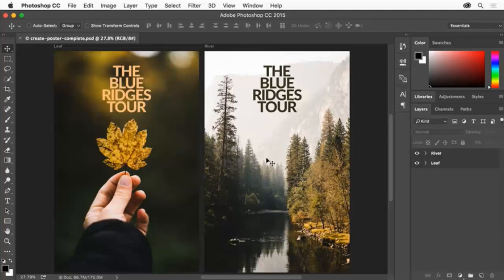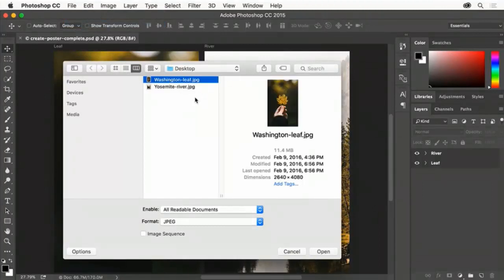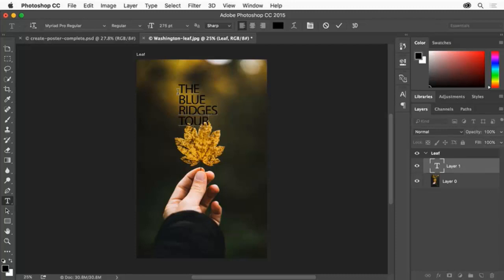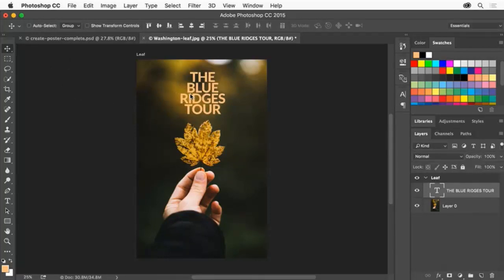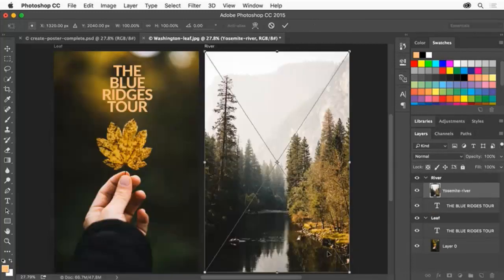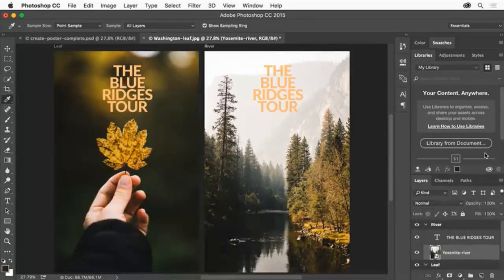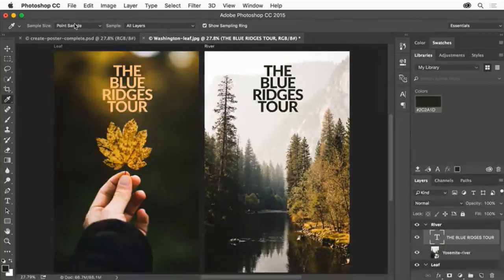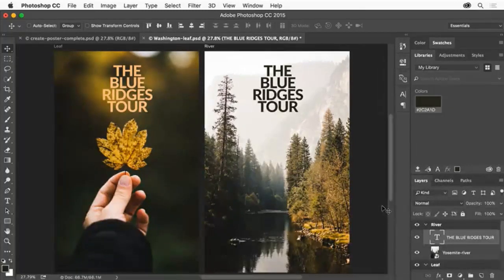Create a poster | Photoshop CC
Learn how to make different versions of poster designs in Photoshop CC using layers, text, artboards, images, and more.